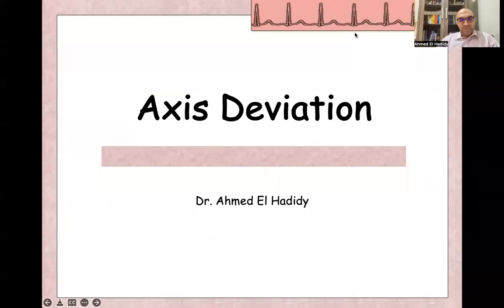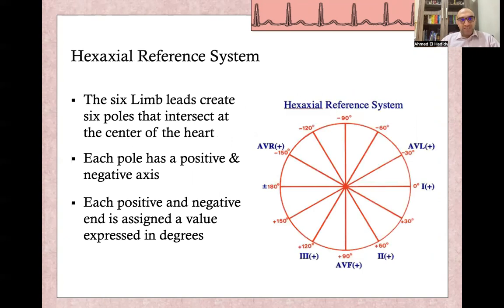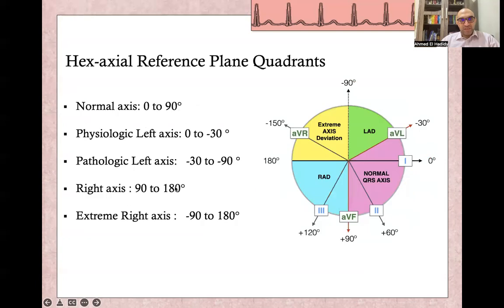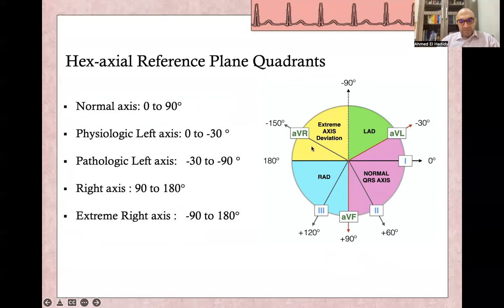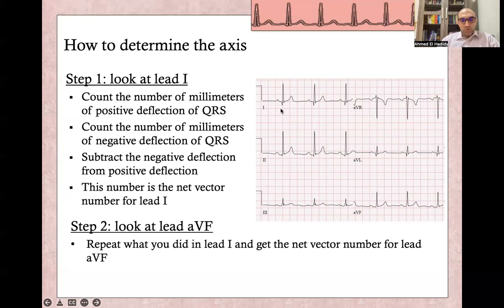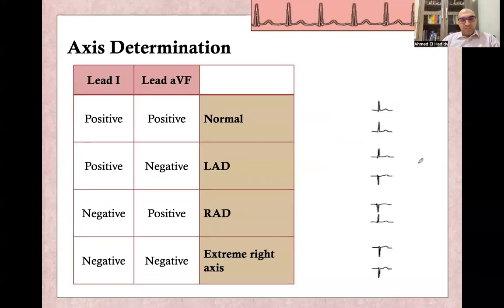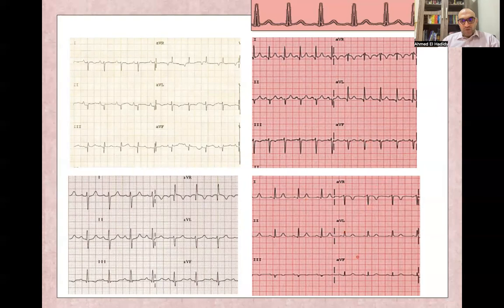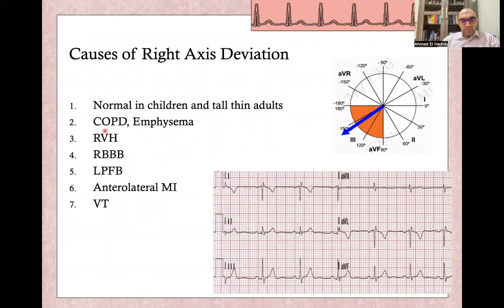Basic ECG Lecture 6 Axis Deviation